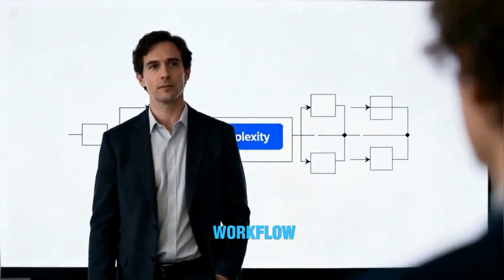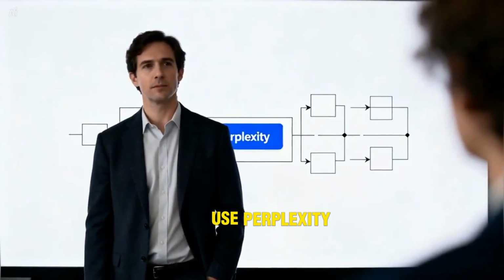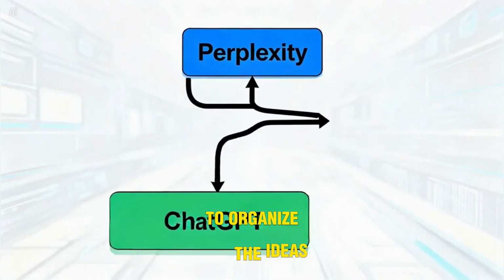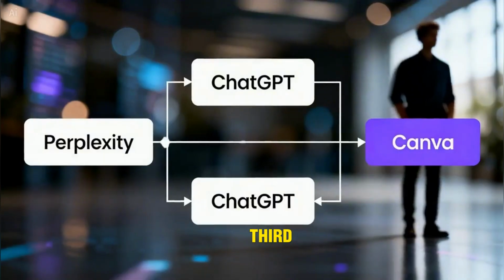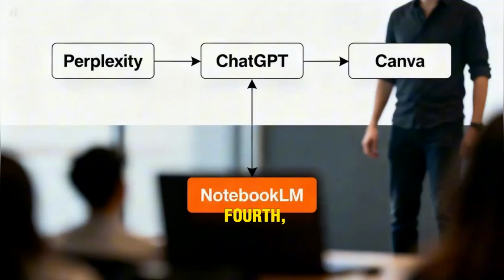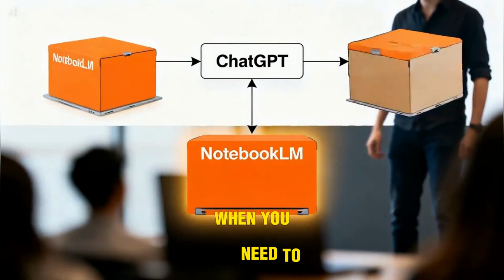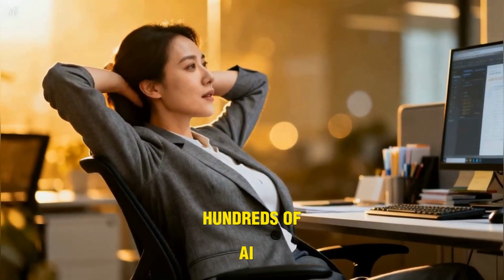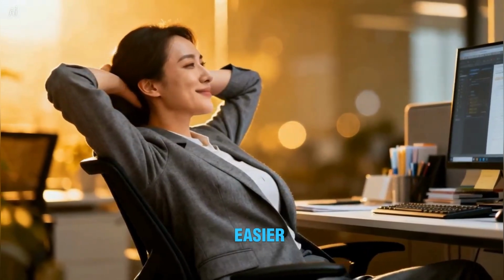How to Use AI to Work Faster (The Only 4 Tools You Need)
Most people use AI randomly. But if you use the right workflow, AI can save you hours every week by helping you research, write, organize, and create faster. 🚀

In this video, you’ll learn how to connect 4 simple AI tools into a seamless productivity system without making things complicated.

🛠️ Tools Mentioned:

ChatGPT — Brainstorm content ideas, build structured outlines, and write your first drafts faster.

Perplexity — Research faster and find reliable sources without endless browsing.

NotebookLM — Upload long PDFs or notes and summarize or ask questions about your documents.

Canva — Turn your ideas into thumbnails, social media posts, and presentations without needing advanced design skills.

You don't need hundreds of random AI tools. You just need a simple system that helps you remove the slowest parts of your work. 💡

📱 Watching this from a YouTube Short? Click the official clickable link above the video title on your mobile screen to jump straight into this full breakdown.

Follow AI Income Lab for more practical AI tools, useful websites, and simple frameworks to work smarter online.